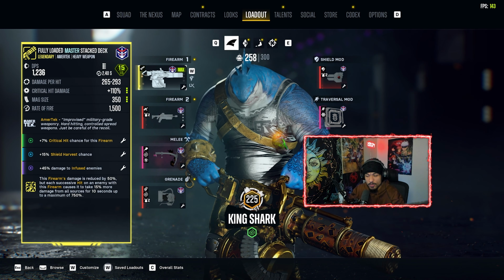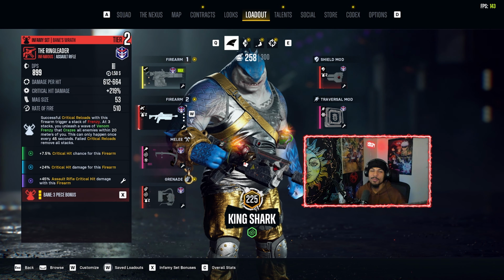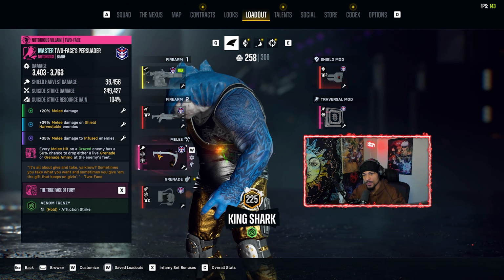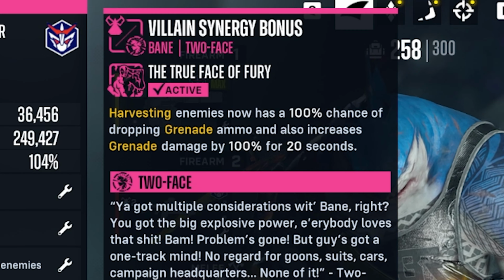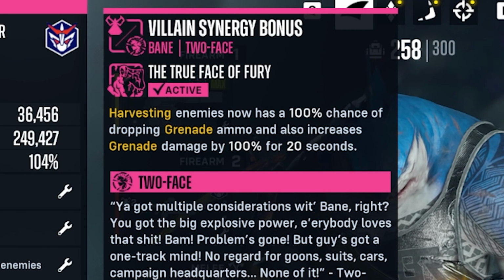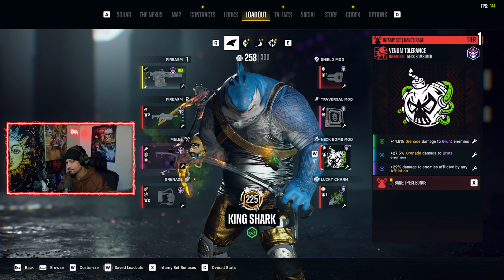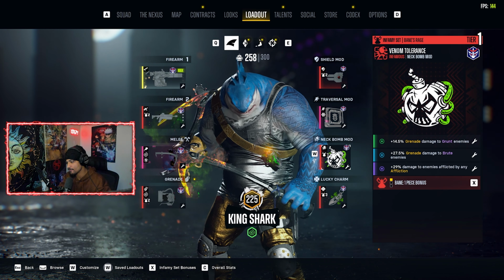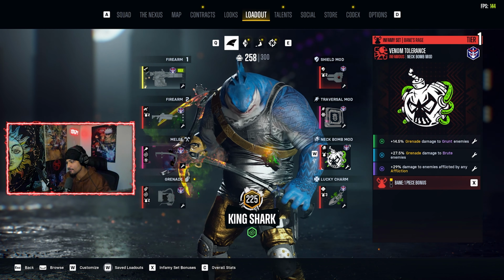[MASTERY LEVEL 100+] The BEST King Shark Build | Suicide Squad Game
Intro- 0:00
Build Breakdown- 0:25
Talent Tree- 4:14
Squad Skills- 4:26
Outro- 4:36
Gameplay Showcase- 4:57